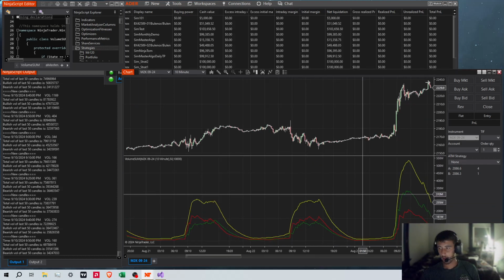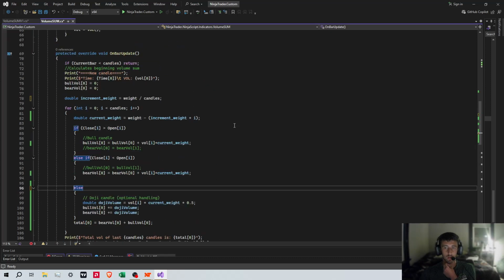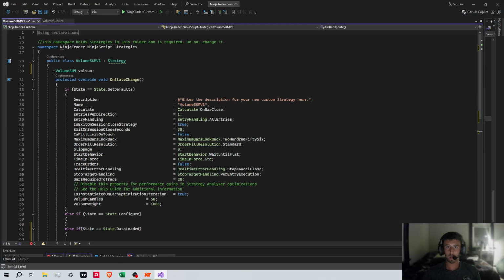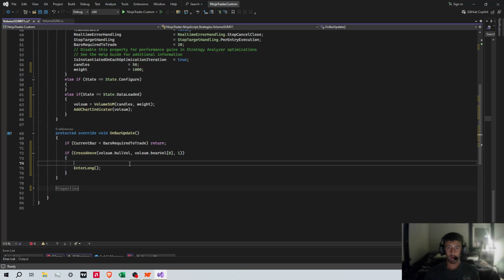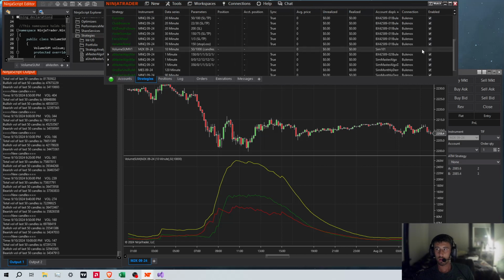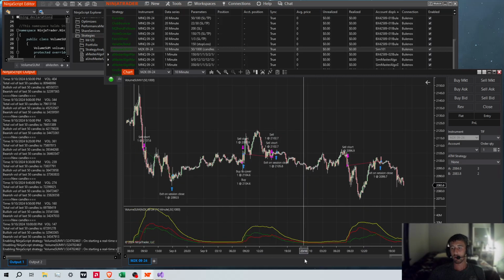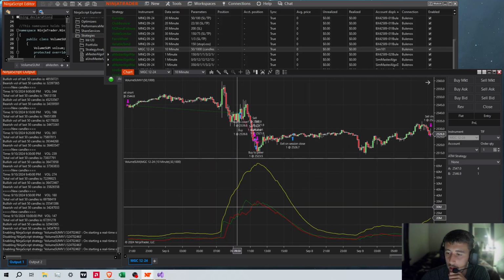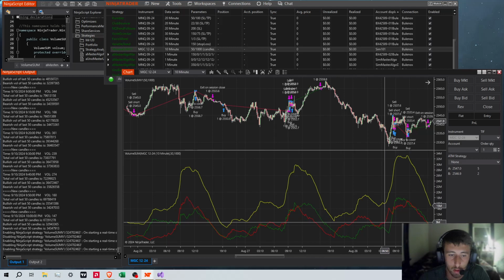Building your own volume based custom indicator/strategy - Ninjascript/Ninjatrader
Don't miss out on our exclusive tips and tricks for setting up your Futures Trading Bot for optimal performance in the Discord. Learn about risk management, market analysis, and how to make informed trading decisions that can lead to financial success.

If you're serious about making money in the futures market, this is the video for you!